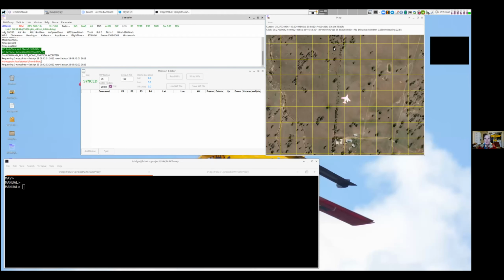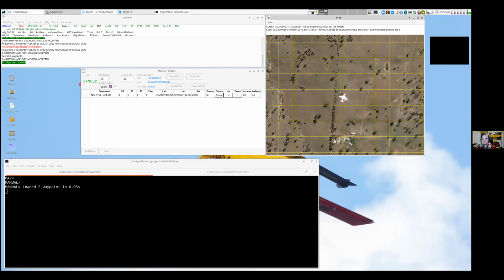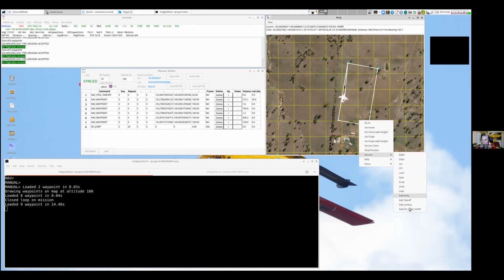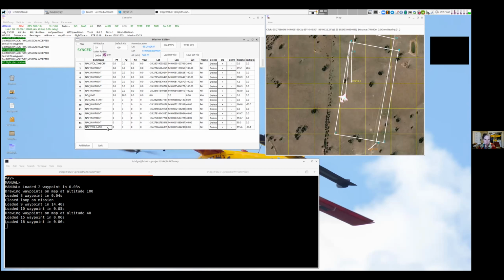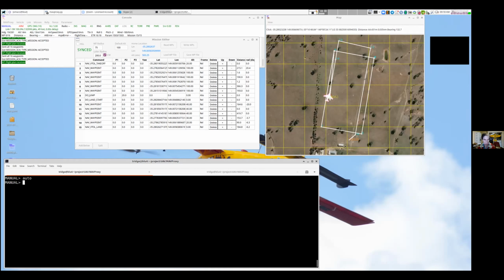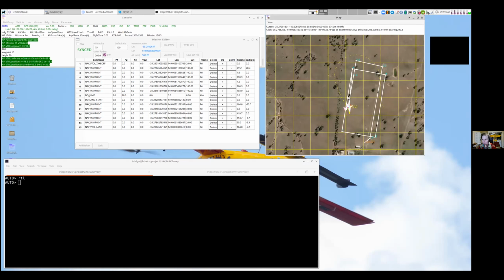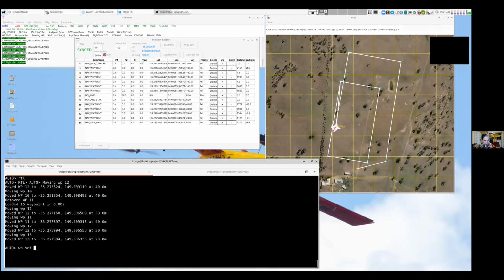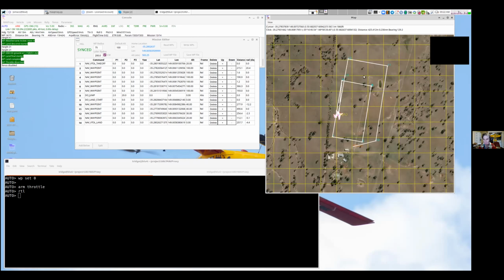MAVProxy Mission Editor Update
A short demo of some new features in the MAVProxy mission editor.